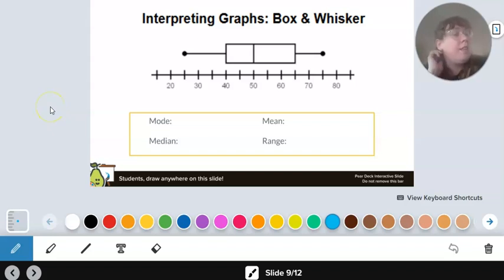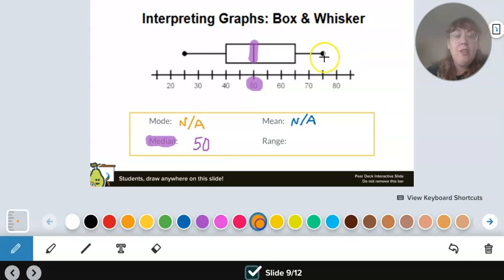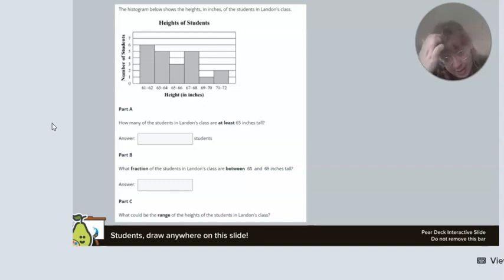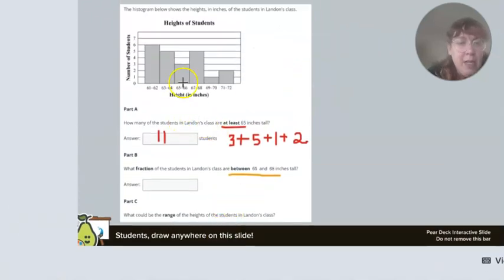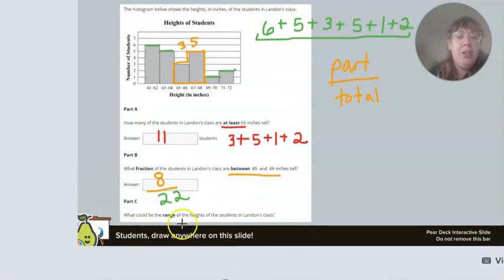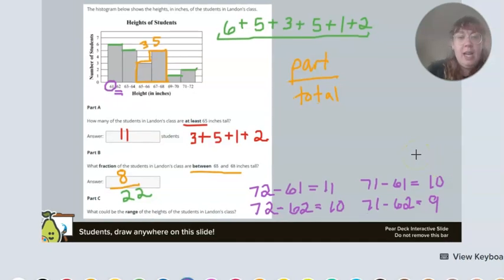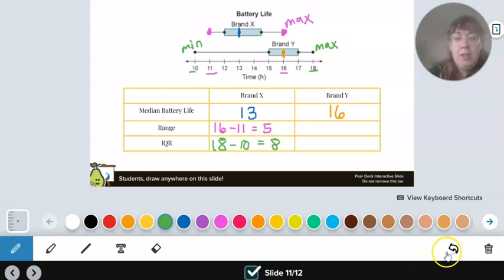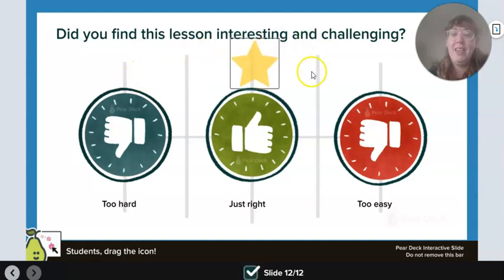5.1 Peardeck part 2